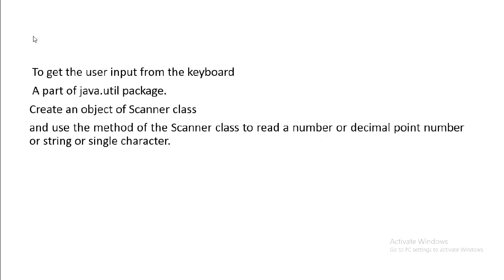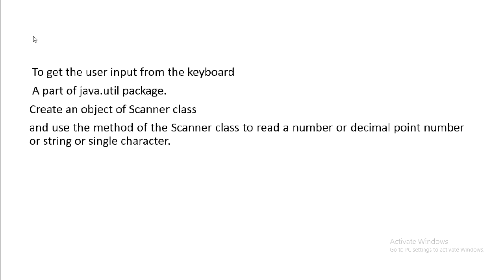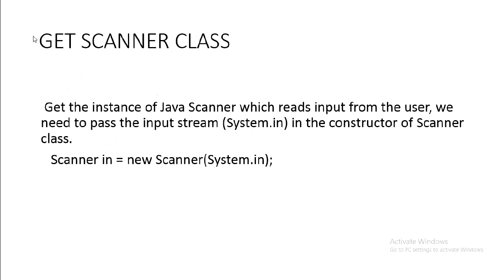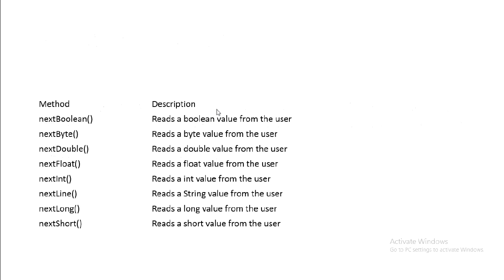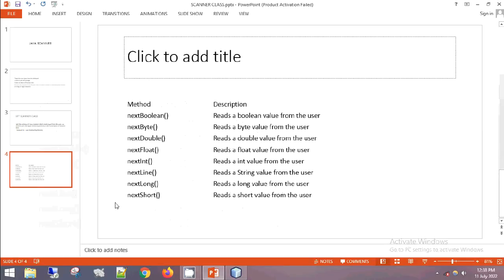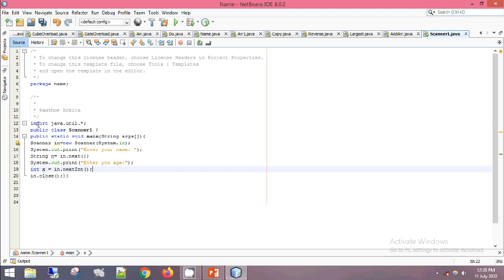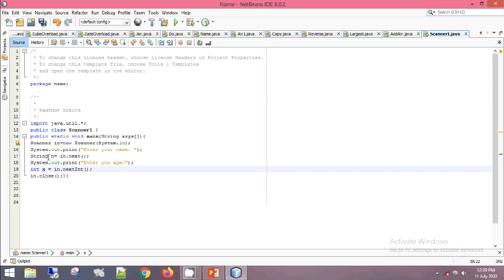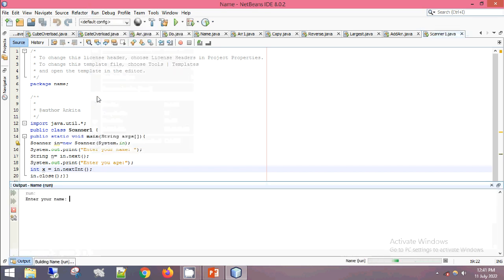Scanner class in java programming(today)| take input from user:Java tutorial Part 20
Scanner class in java programming ( today):

This video is all about scanner class in java.To input data from user using keyboard.

Scanner class is used with its method are explained.
Object is being created for taking input and accessing method.

Code to input the name and age using scanner class.

This class is much easier to use compared to buffer reader class.